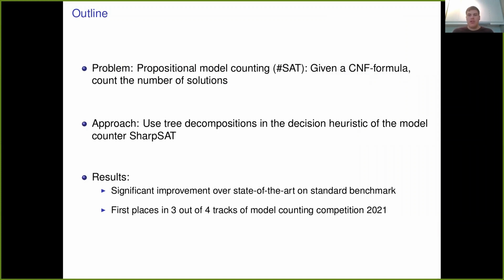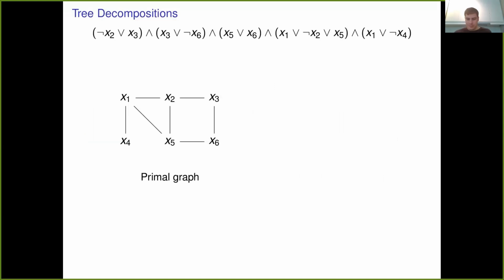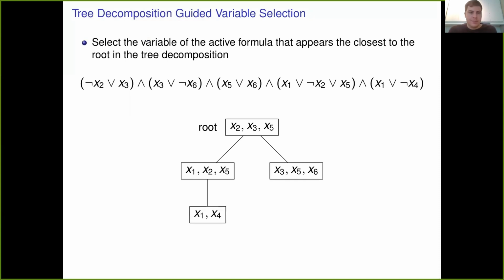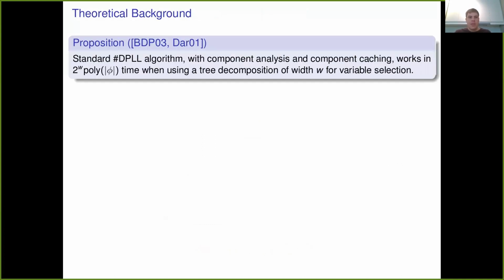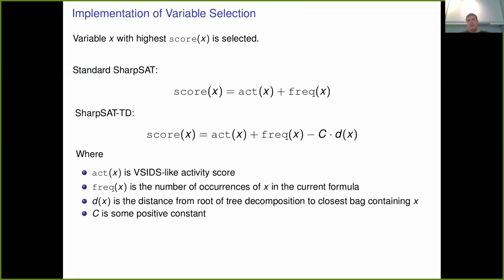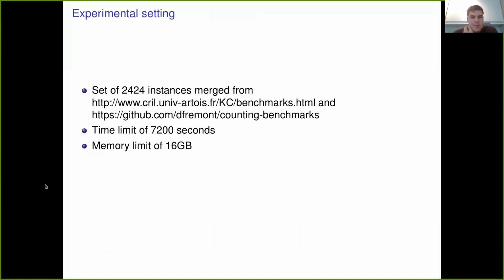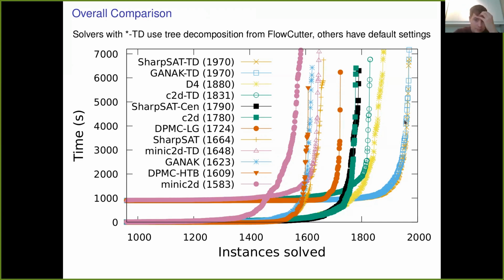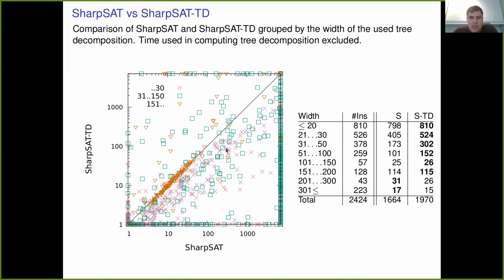CP2021 "Integrating Tree Decompositions into Decision Heuristics of Propositional Model Counters"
CP2021 presentation of the paper "Integrating Tree Decompositions into Decision Heuristics of Propositional Model Counters" by Tuukka Korhonen and Matti Järvisalo.